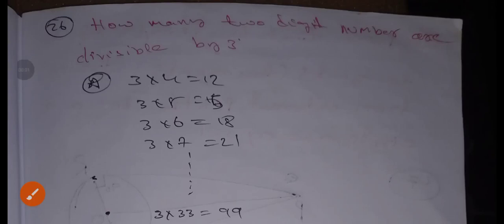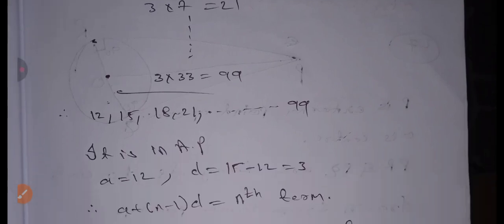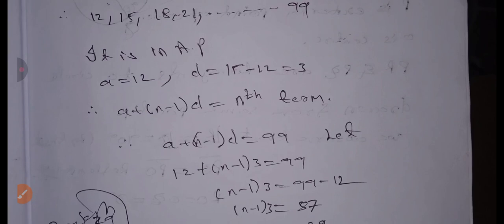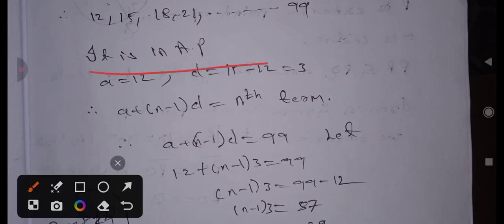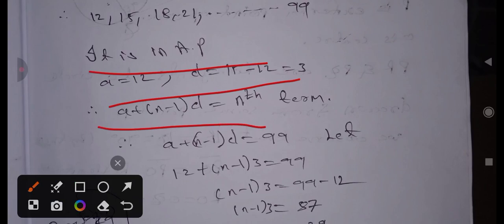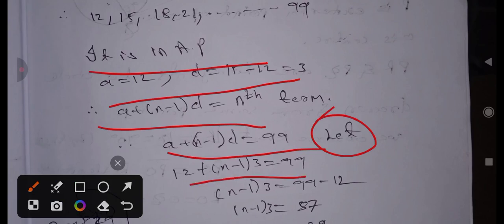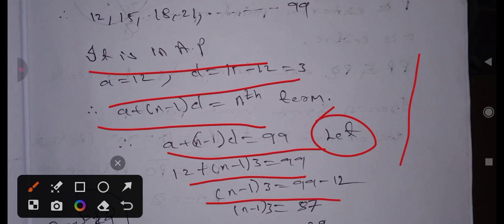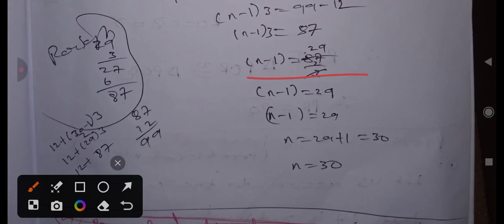10 th class mathematics, 2025 paper. Ap